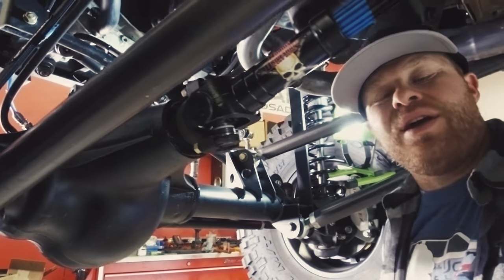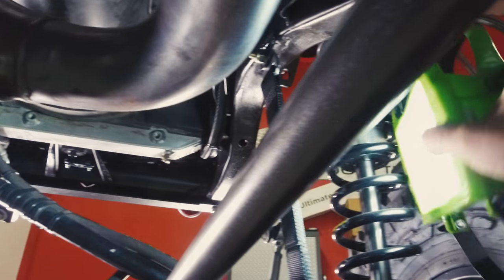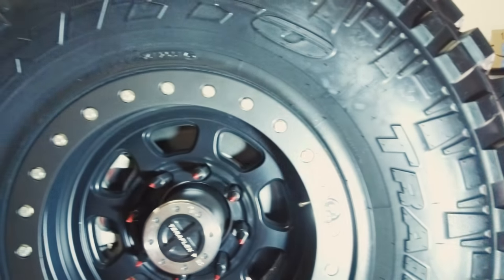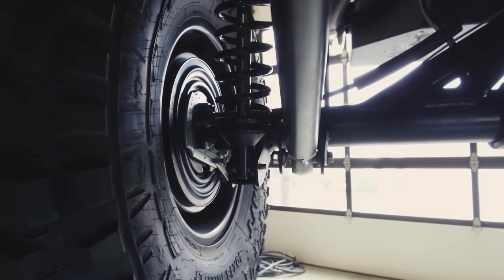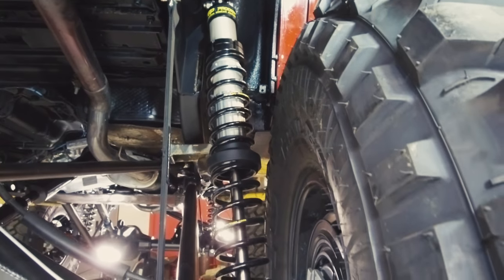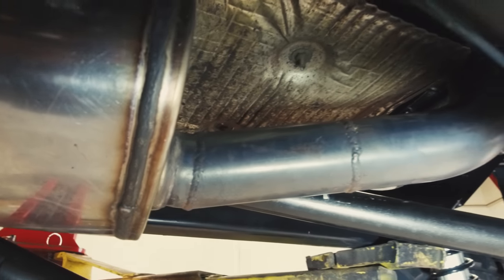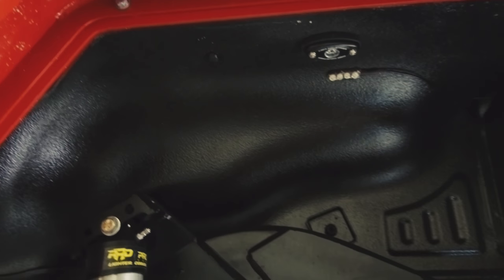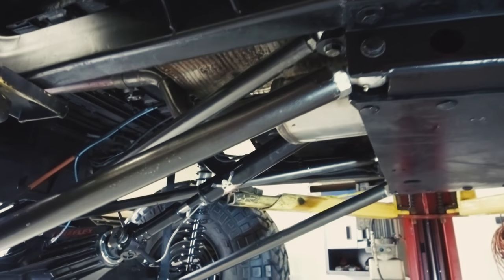Project Ascender Under Body Walk-through | JcrOffroad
Daryl walks you through the parts we used underneath

Axles, steering, and swaybar by TeraFlex Suspensions​
Hydro assist by West Texas 4 Wheel & Offroad​
Axle shafts by RCV Performance Products​
Driveshafts by Adams Driveshaft & Off Road​
Suspension by Rock Krawler Suspension​
Tires by Nitto Tire​
Wheels by TR Beadlock Wheels​
Armor by yours truly